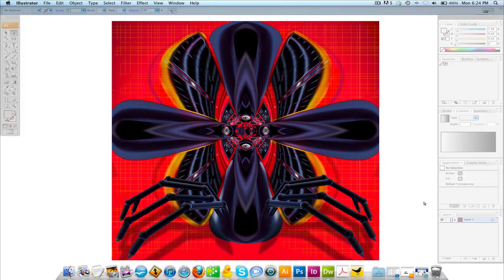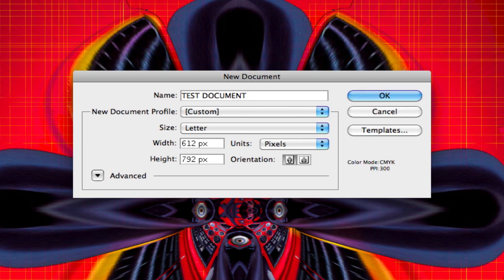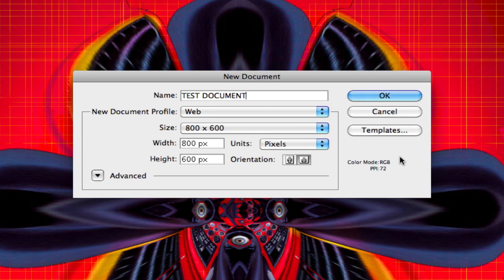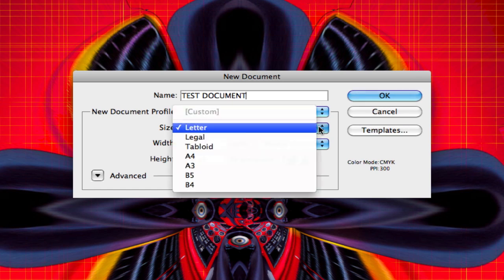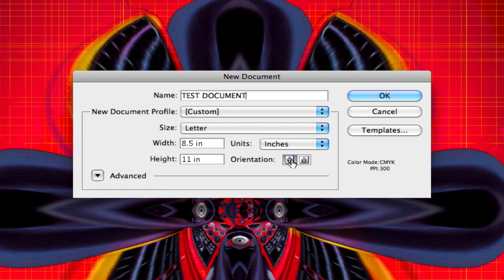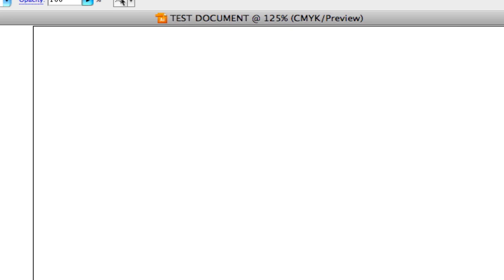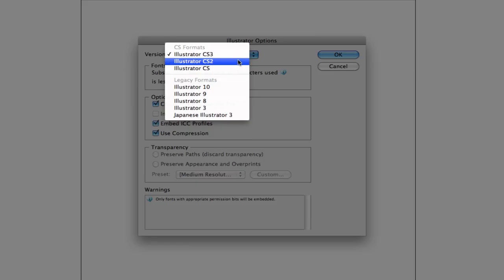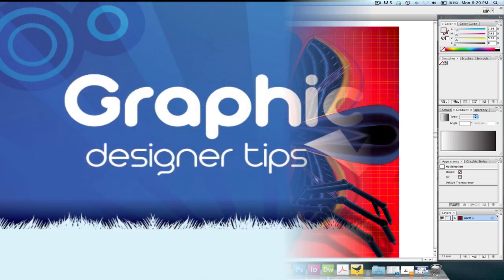Adobe Illustrator Tutorial - Setting Up A New Document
Here's a video tutorial for the beginner who just got their hands on Adobe Illustrator. Creating a new document is the very first step. This tutorial will show you the different options the program offers when setting up new documents and get you started the right way so you won't have to come back later and make any unnecessary changes.